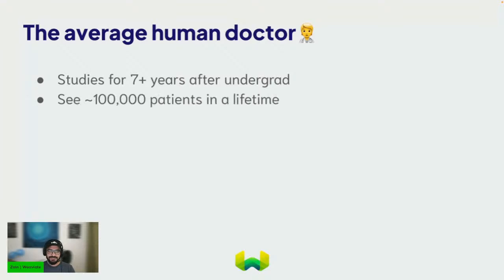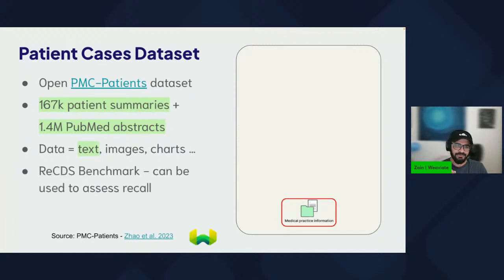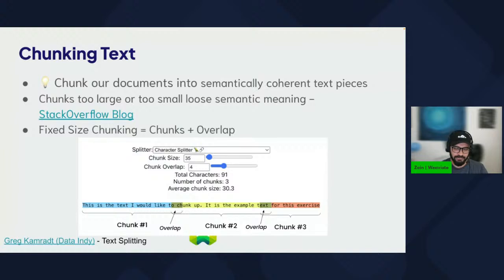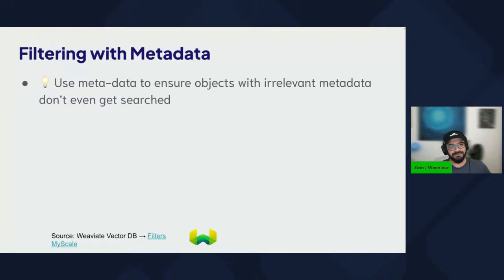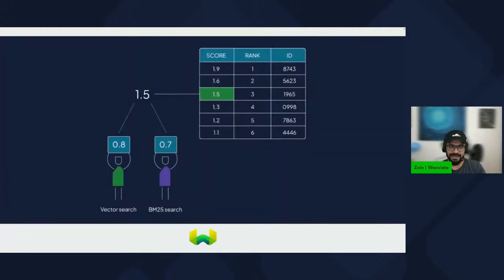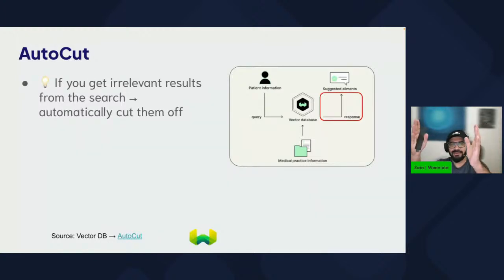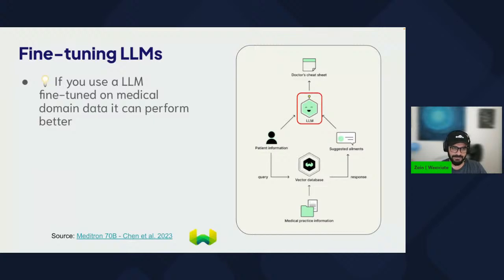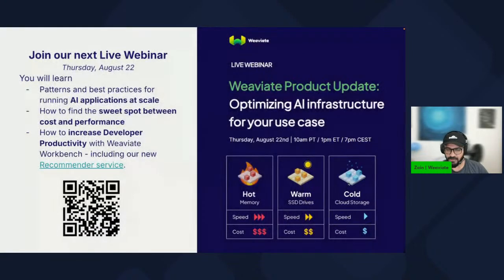Learn Advanced RAG Tricks with Zain 💚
One of the most promising use cases is Retrieval Augmented Generation (RAG), as it enables teams across all industries to leverage the power of LLMs with their own data. But it's one thing to develop a prototype - another to use RAG in production.

​Join us for this online hands-on session to learn more about Retrieval Augmented Generation and how to use it more effectively in production.

​Learn all about Advanced RAG use cases and how the power of vector databases and Weaviate can be leveraged in different scenarios.

​Zain will break down RAG into three phases and for each, he will show a way to improve it:

​1. Indexing Data:
- Chunking techniques - fixed length, semantic and LLM-based chunking
- Meta-data Filtered Search - filtering retrieved results based on metadata added to chunks

​2. Retrieval:
- Query rewriting - optimize queries for retrieval and LLMs
- Hybrid Search - combine BM25 + vector search
- Finetune Embedding Models

​3. Generation:
- Autocut - removing retrieved results based on similarity distance gaps
- Reranking results - using cross-encoder or multivector embedding models
- Finetuning LLMs

​In addition to a great hands-on experience, you will get answers to your questions!